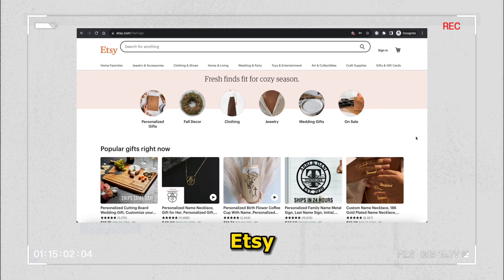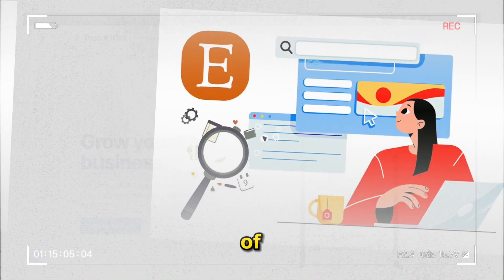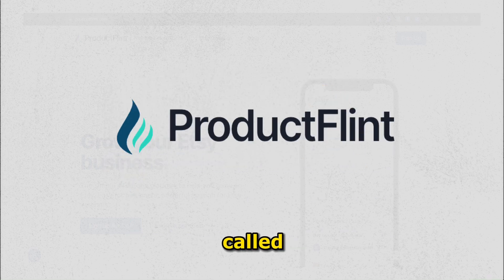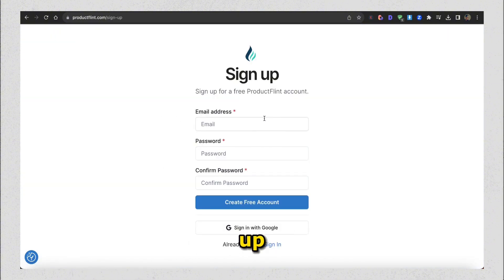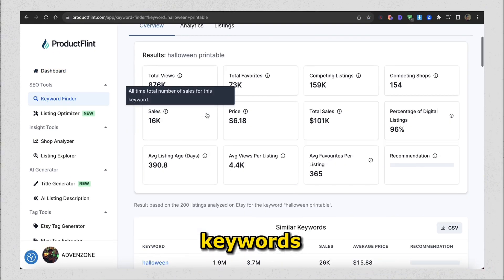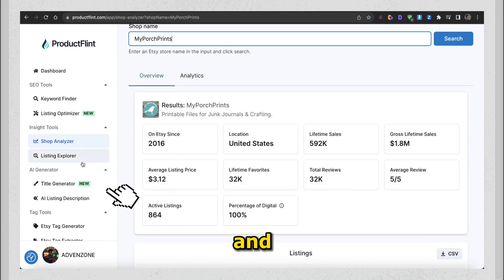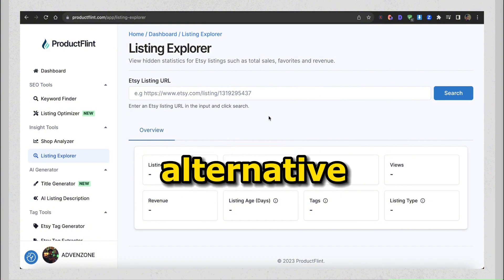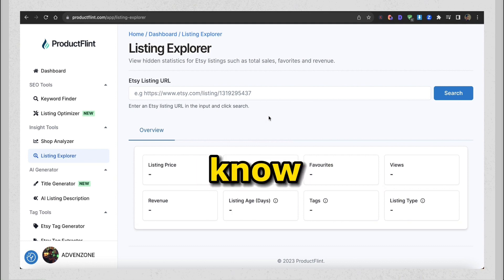Etsy Free Product Research Tool | Free Everbee and Alura Alternative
Discover new Free Etsy Product research tool that have all the capabilities of Alura and Everbee.This tool is call ProductFlint. Check it out and let me know what you think.